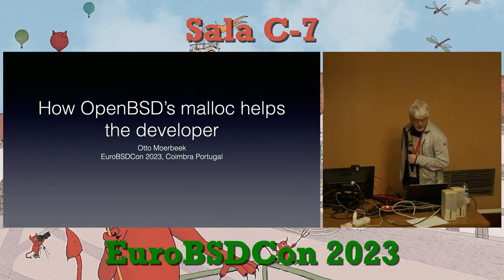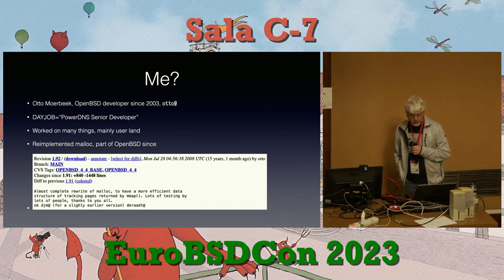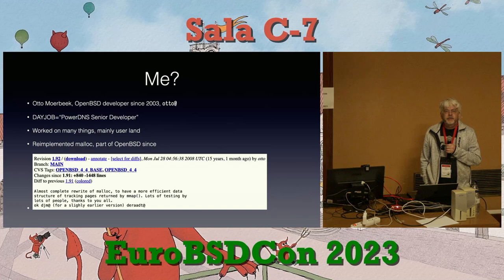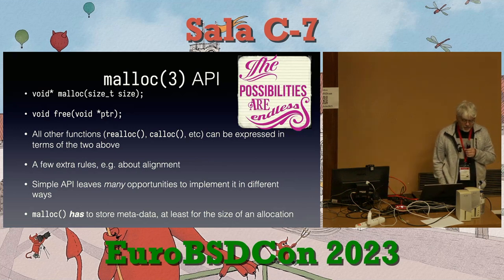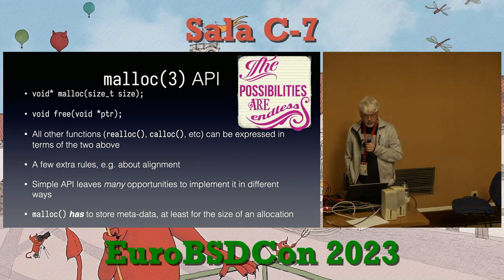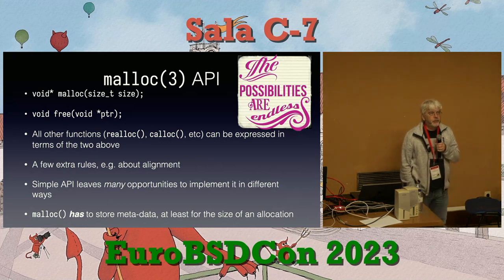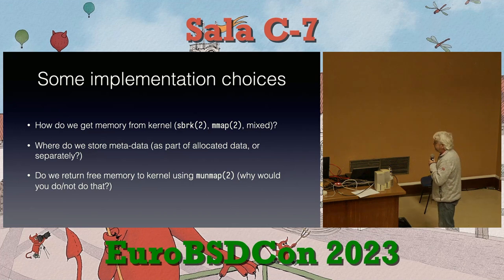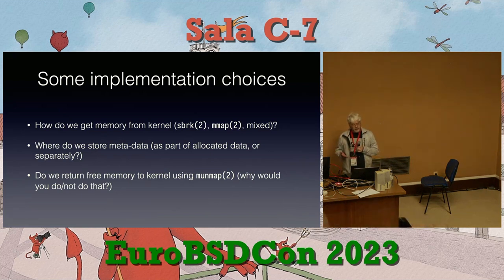How OpenBSD’s malloc helps the developer - Otto Moerbeek - EuroBSDcon 2023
Otto Moerbeek:  How OpenBSD's malloc helps the developer

It has been 15 years since my malloc implementation was imported into OpenBSD. It features randomization, keeping meta-data strictly separate from user data and detecting various forms of API misuse like use-after-free and writes inside the allocation but outside the requested size.

These features not only improve security but also help the developer to find bugs. We will discuss the malloc features that help the developer doing proper memory management, concentrating on memory leak detection. While available for some time, the leak detection code was not compiled in by default and cumbersome to use. Recently it was reworked to make it easier to use and it is now available by default.

Otto Moerbeek has been a OpenBSD developer for 20 years. His contributions to OpenBSD include major work on utilities like patch(1) and diff(1), new versions of dc(1) and bc(1), privilege separated tcpdump(8), work on ntpd(8) and kernel time code, unwind(8), large partition and ffs2 support, a complete rewrite of malloc(3) and work on the OpenBSD/loongson port.
Otto Moerbeek: